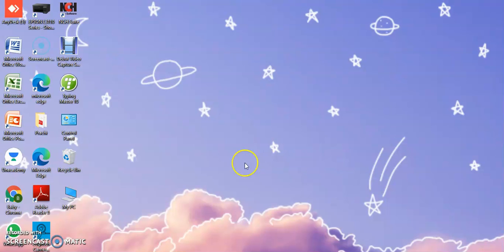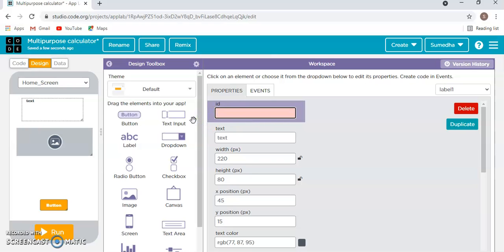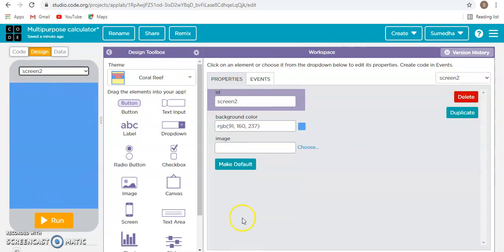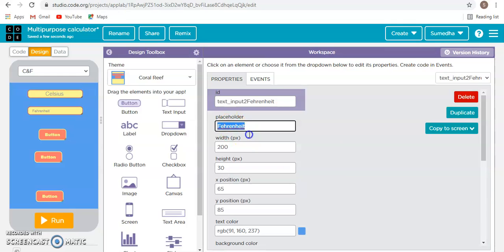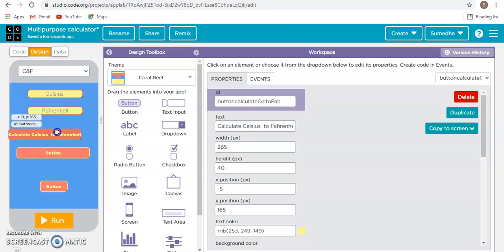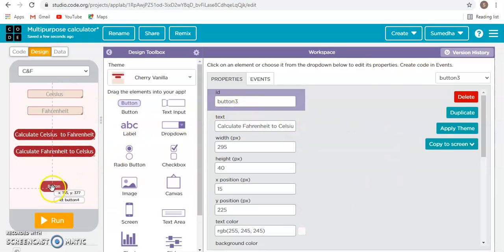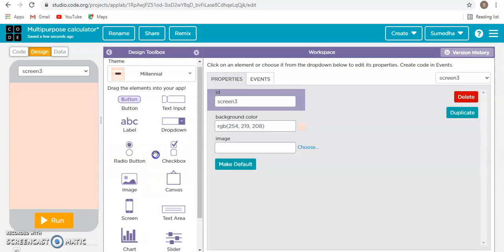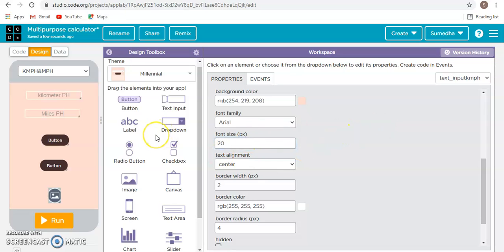How to make a Multipurpose Calculator in Studio.code.org Part 1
Hi guys!!

Info
Name- Sumedha
age- 12
Screen Recorder- Screen-O-Matic
About me- I am a Pre-teen girl who loves to code and not soo much creative I am little creative and trying to become more creative who is very new to YouTube and waiting to get 1000 views 😂.

Stay Safe love you guys💖.